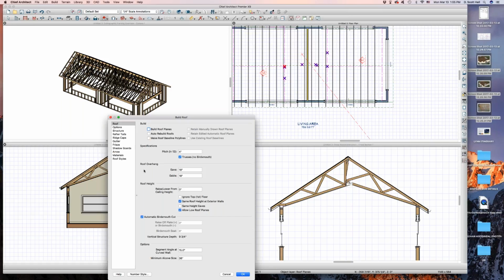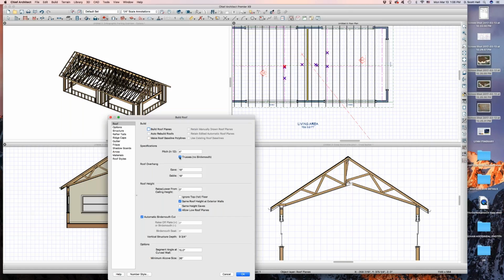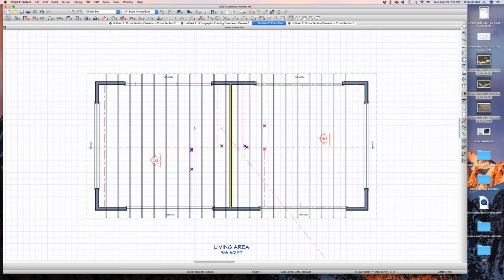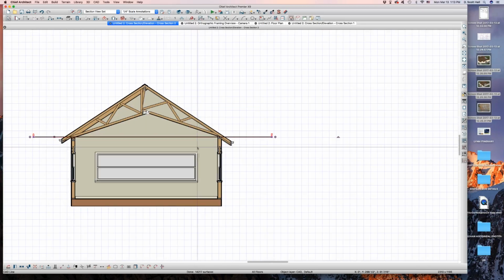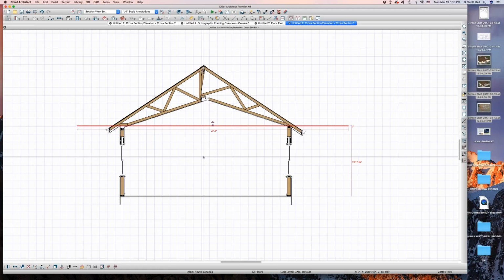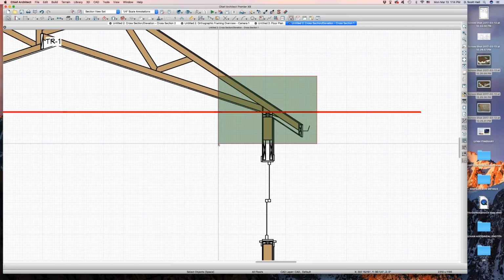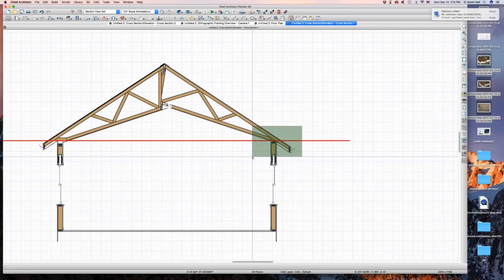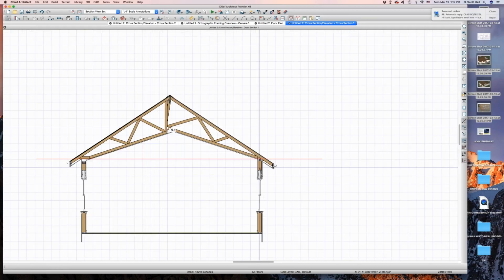Alaskan rebuttal videos by dsh Chief Architect Videos by dsh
Alaskan rebuttal videos by dsh   A series of off the cuff videos exploring the features of Chief Architect.